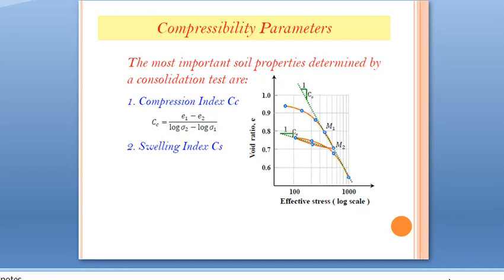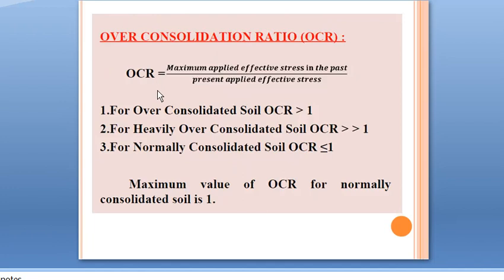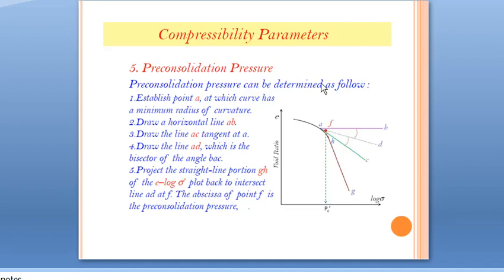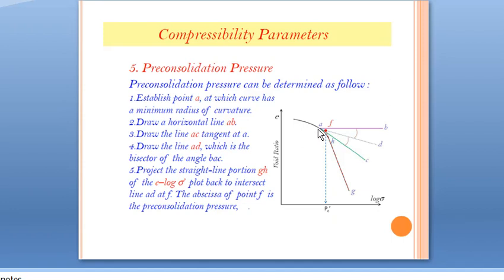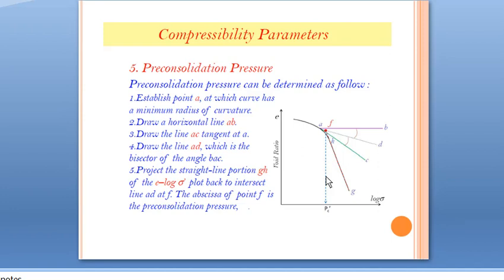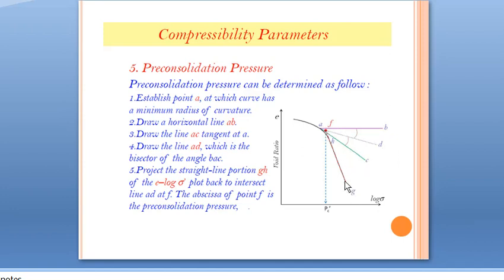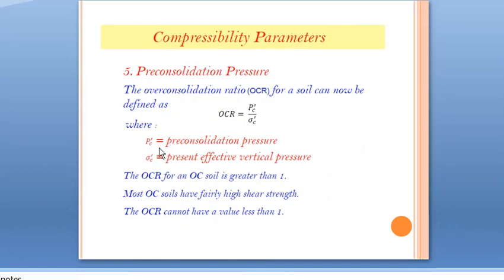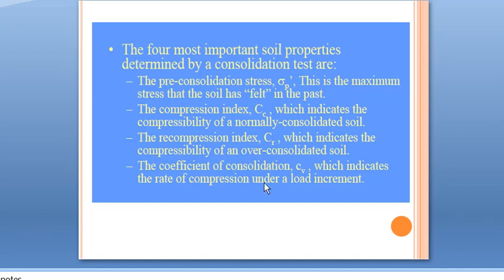Preconsolidation pressure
Consolidation of soil